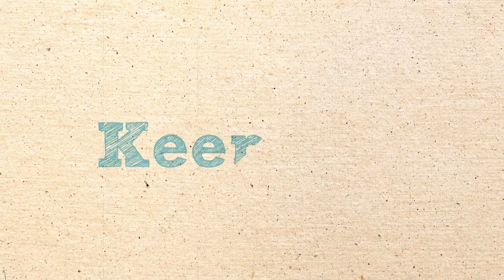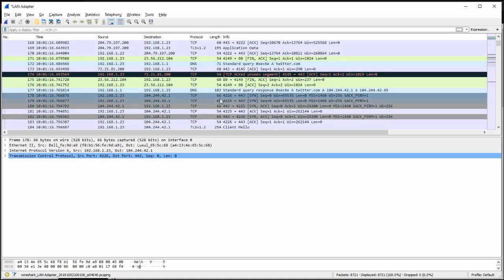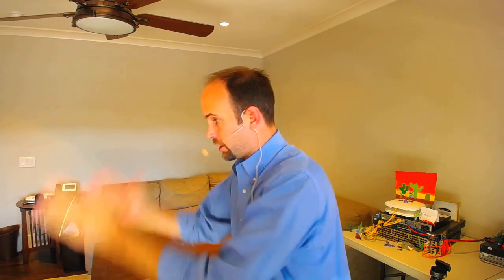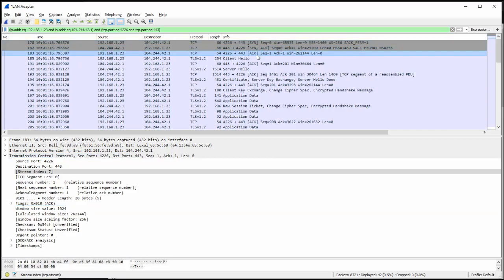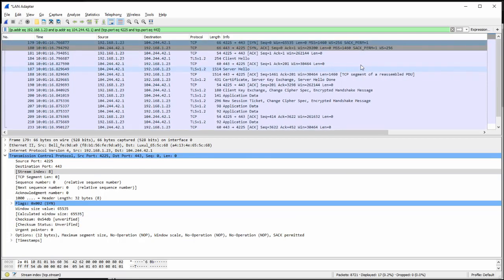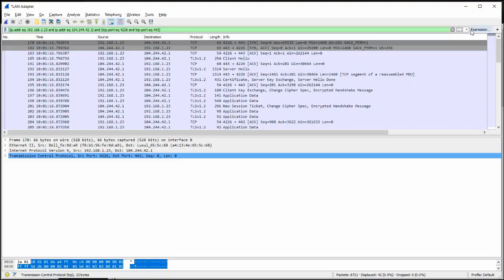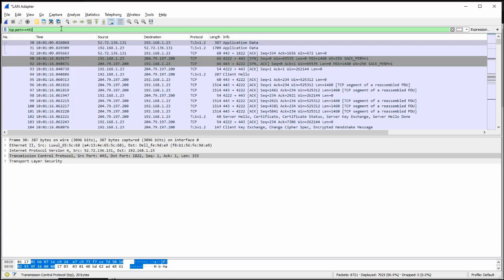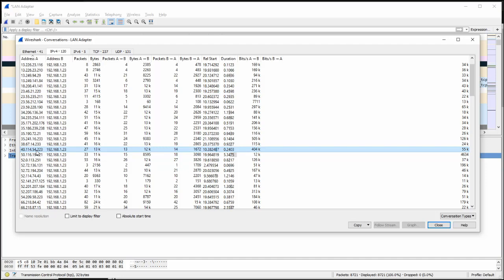How I Use Wireshark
Jeremy walks through the practical tactics he uses to use Wireshark on a day-to-day basis.